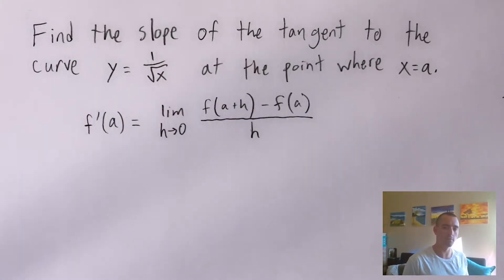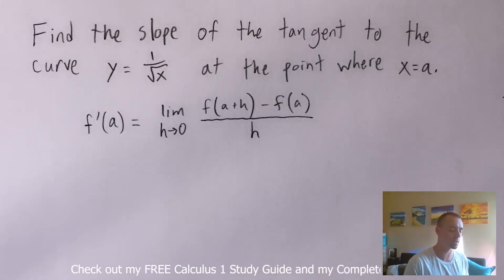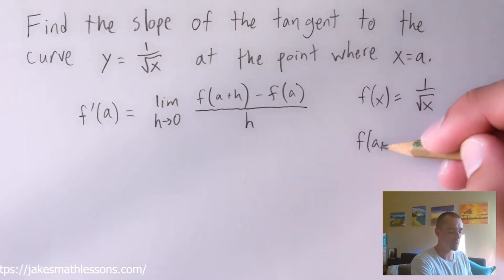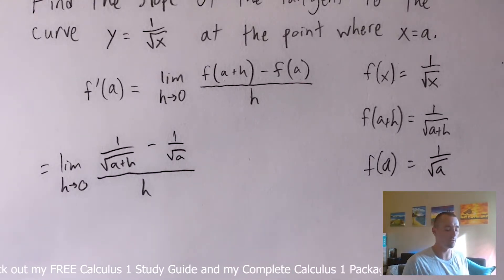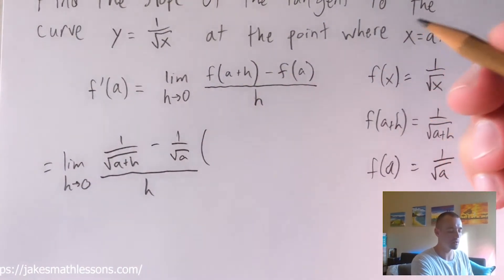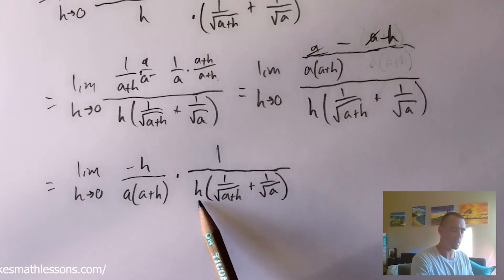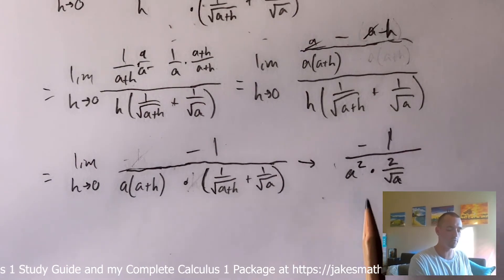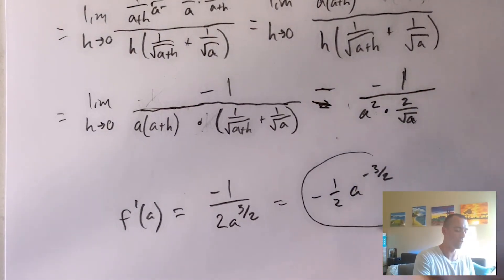Use the Definition of a Derivative to Find Slope of a Tangent on a Square Root Function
Do you ever get stuck when you are trying to find  the derivative of square root, fractional function using the definition of a derivative. It's very tough. I used to get stuck on those problems.
So today I want to show you an example of how you can use the definition of a derivative to find the slope of a tangent line to a square root fraction function. So you will get a clear idea on how to solve these problems.
The problem I will be discussing today is,
Find the slope of the tangent to the curve y = 1/√ x at the point where x=a

I hope the discussion will help you to understand better. It will be easy for you now to solve such problems on your own.
If you find the tutorial helpful please leave a thumbs up for me and hit the subscribe button and press the bell icon to get notified any updates when I upload a new video.

Chapters:
0:00 Introduction
1:00 The problem
1:47 Start of the solve of the problem
10:00 Solve for f'(a)
11:30 Subscribe to the channel

tangent line of a function,tangent line,tangent and normal class 12,tangent,definition of derivative,derivative,finding slope of tangent line,math tutorial,calculus,how to solve tangent line equation,tangent line problems,tangent line of a function at a point,tangent line problem solution,easy trick to solve tangent line problems,squire root function,tangent on a squire root,tangent on a curve,tangent on a circle,jakes math lesson,math,how to do math